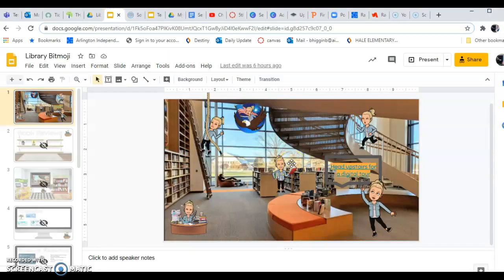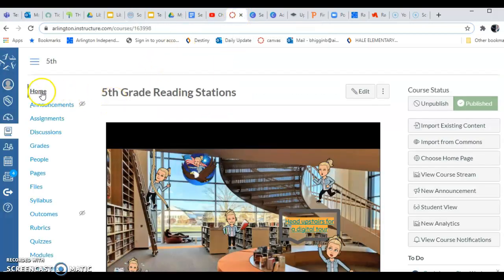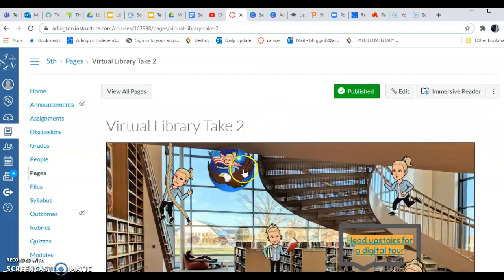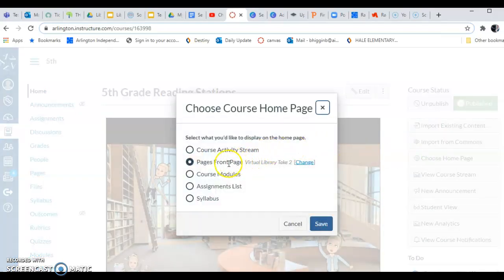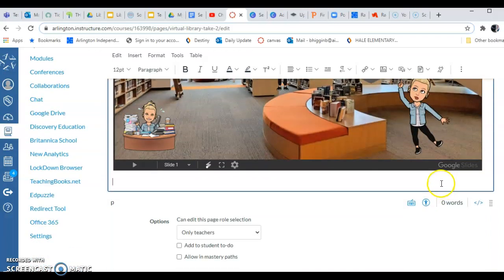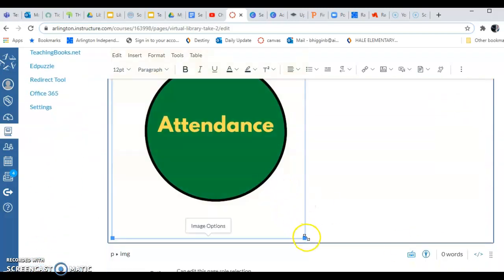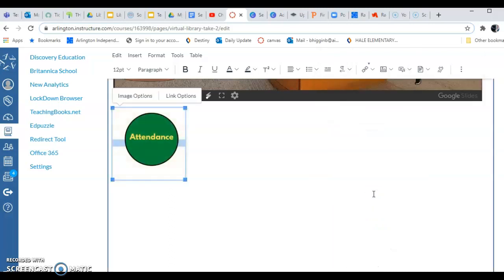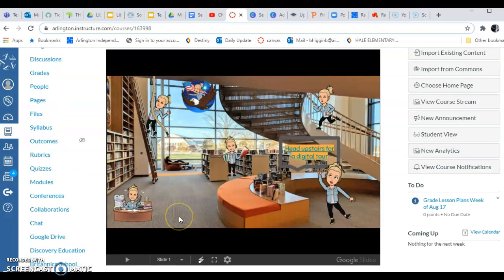Bitmoji to canvas